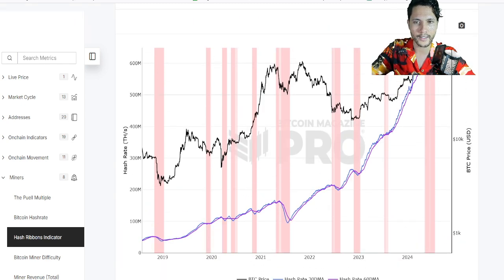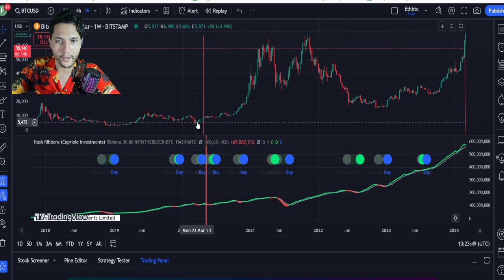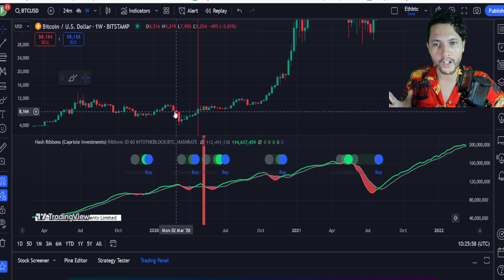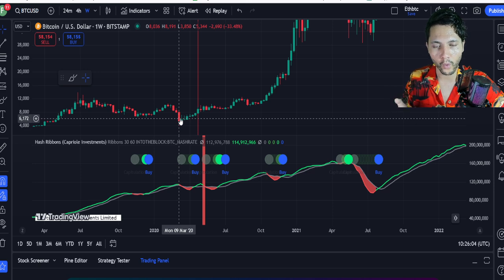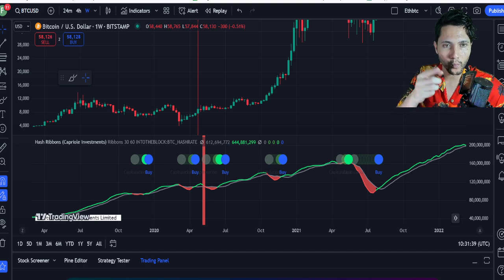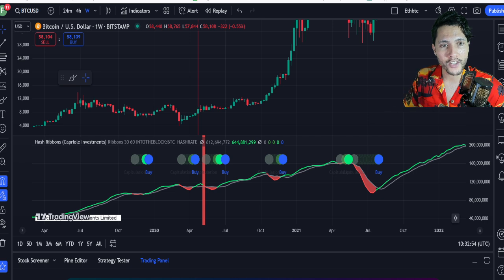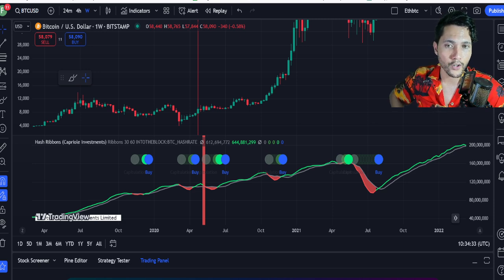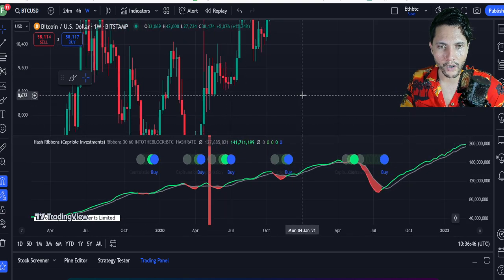The Only Trading Indicator I Ever Use Says the Bull Run is HERE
KYC/Gift Cards